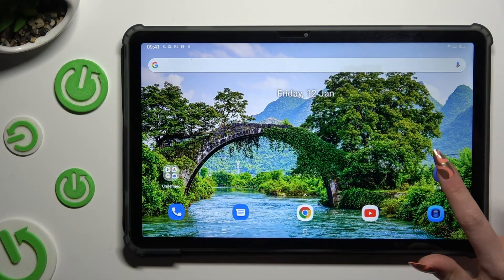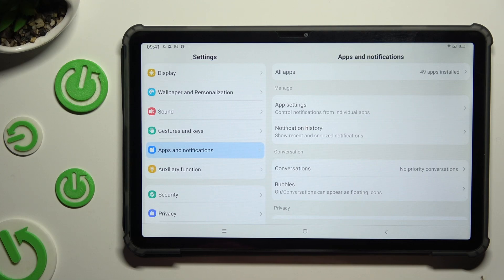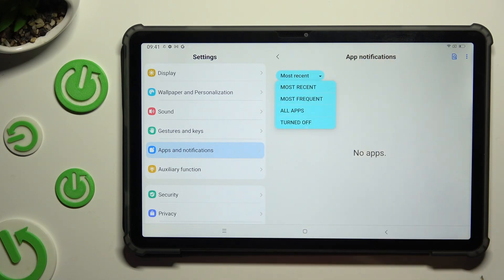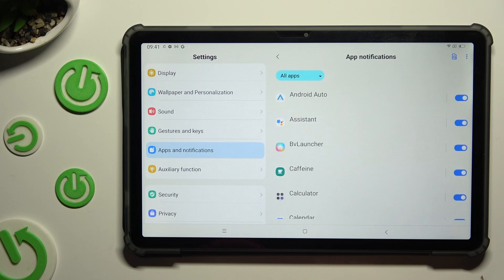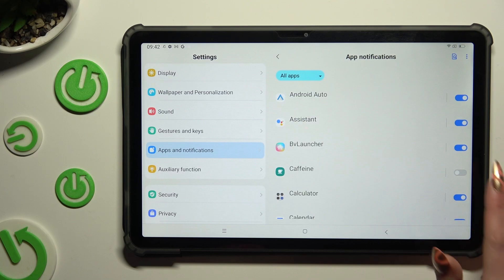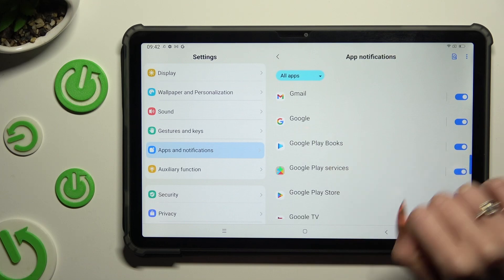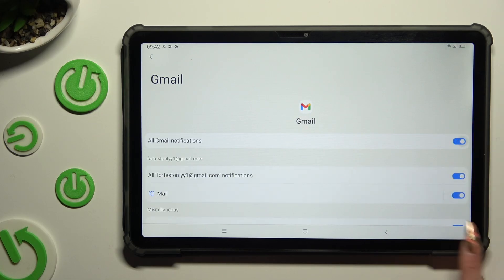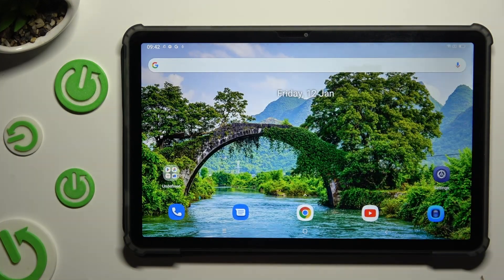How to Manage App Notifications on BLACKVIEW Tab 16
Discover how to enable and disable app notifications on your BLACKVIEW Tab 16 tablet with this easy-to-follow tutorial. Learn how to manage notifications for individual apps, control alerts, and stay informed without interruptions. Follow these simple steps to customize your app notification settings and enhance your user experience on your BLACKVIEW Tab 16 tablet.

How to enable app notifications on BLACKVIEW Tab 16? How to turn off notifications for the specific app? How to change app notification preferences on BLACKVIEW Tab 16?